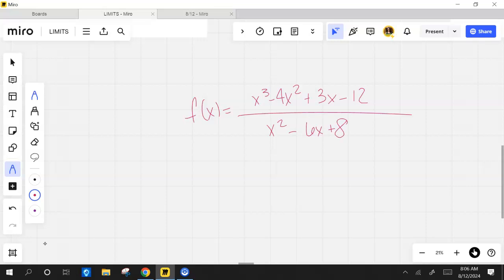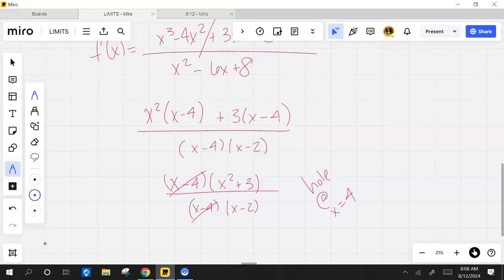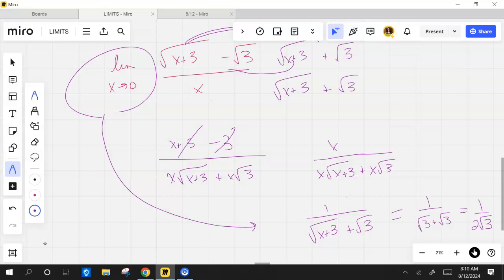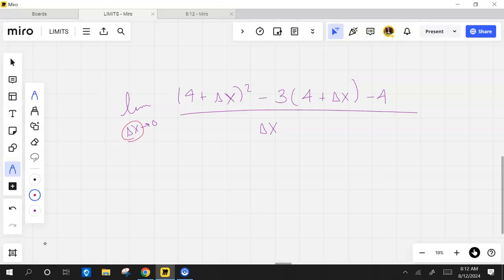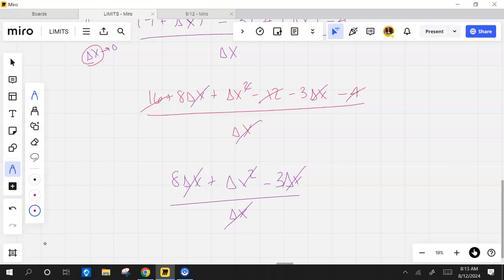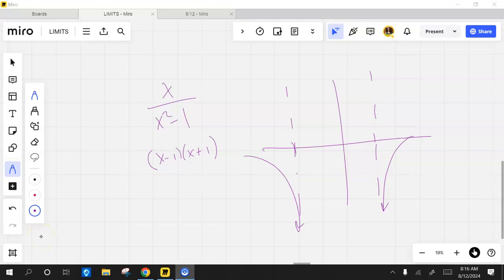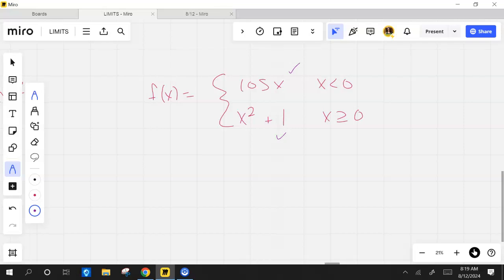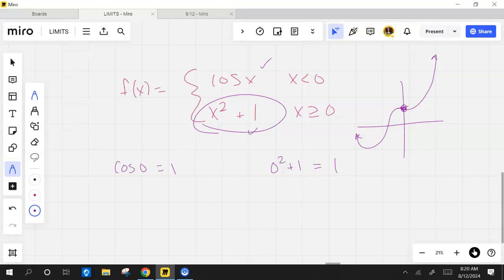HW Problems 8/12